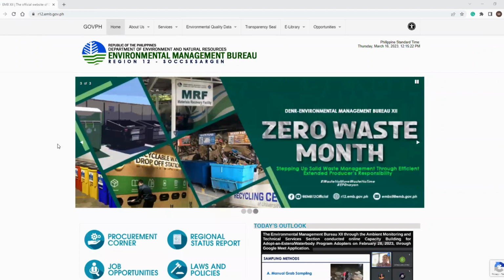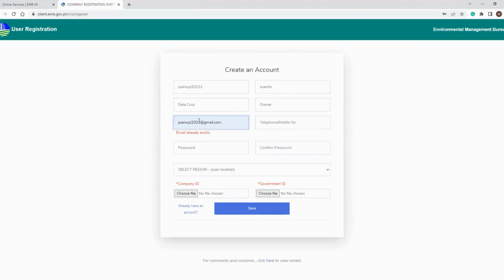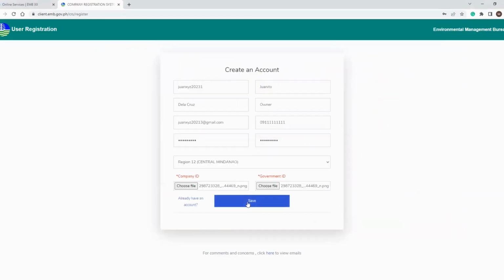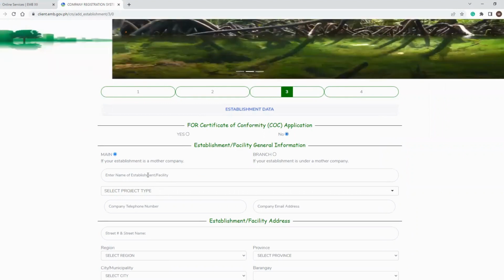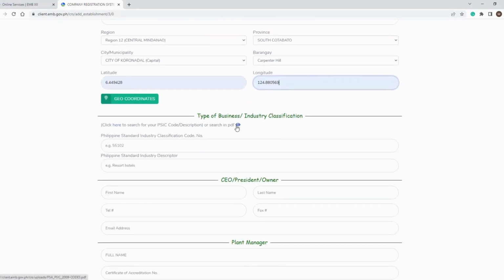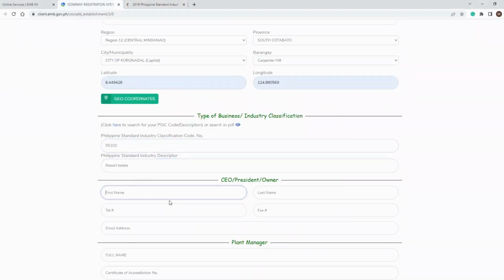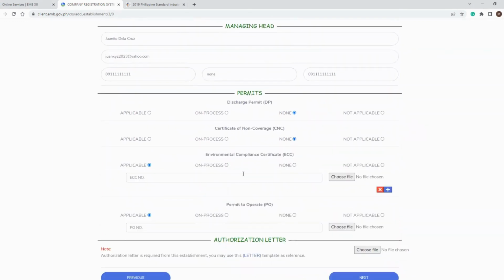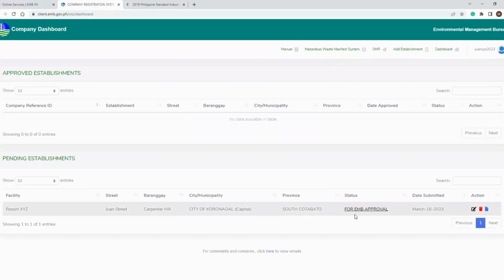How to register in the Company Registration System CRS Online of EMB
This video gives you a step-by-step guide in using the Online Company Registration System (CRS) of EMB to register your company.

Important Reminders:
1. ID's required for uploading is either PNG or JPG file format.
2. If you're idle for a long time, the page will refresh, and you will have to start over again.
3. Provide accurate information and make sure there are no typographical errors when answering the online form.
4. Contact the EMB regional office in your area for further clarification or if you have inquiries on your ECC application.

Thank you! I hope this will be of help to you.

“Copyright @JuanDesignPh, 2023. This is for education and information purposes, not intended for commercial reproduction.”